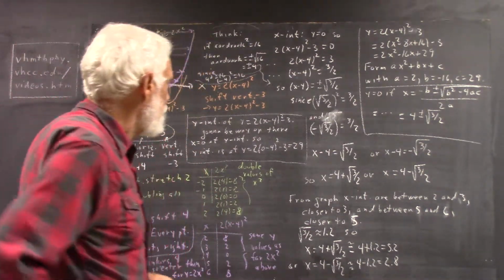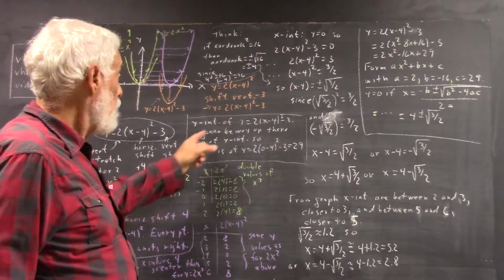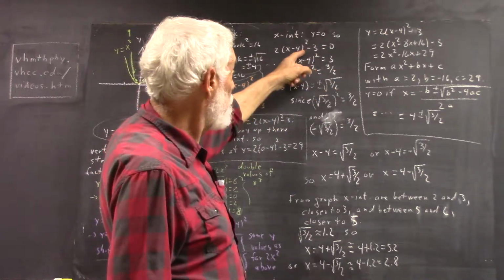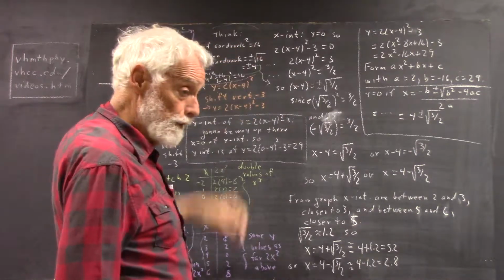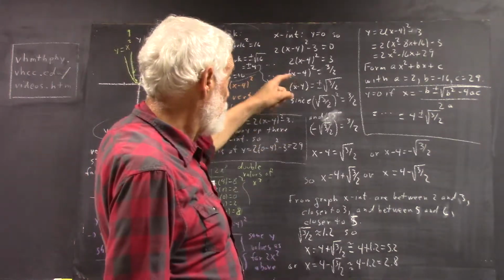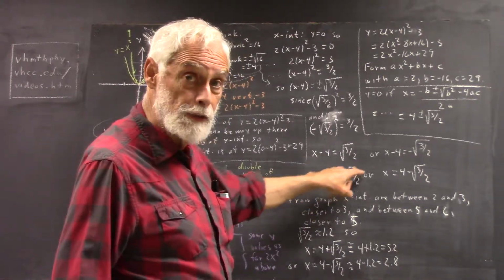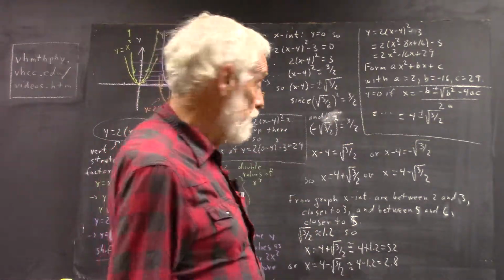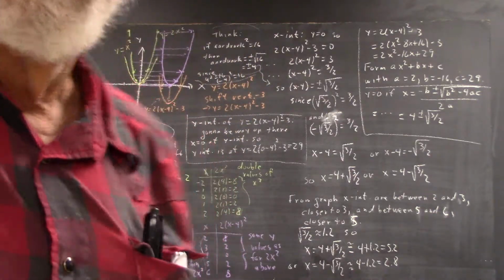dagmcr 0693 finding the x and y intercepts 9